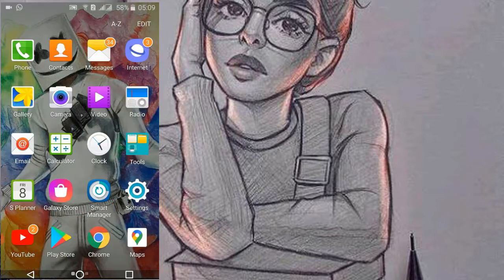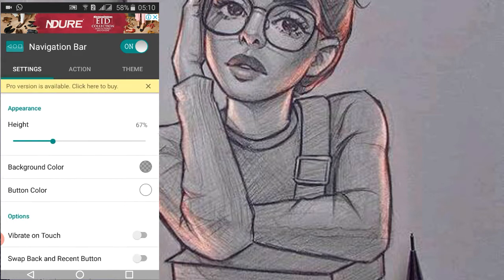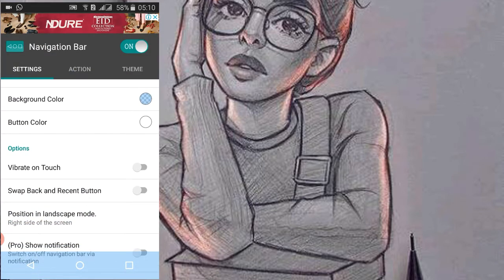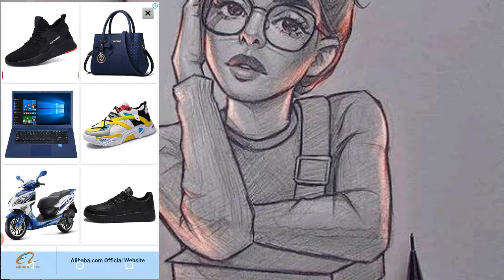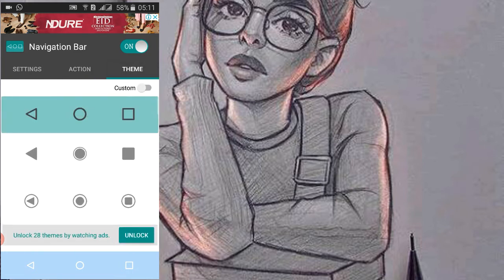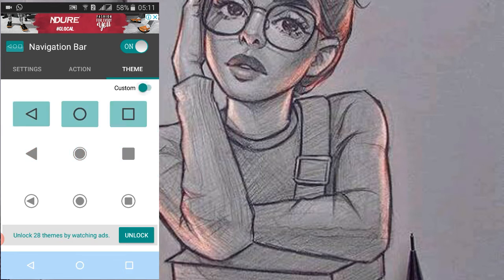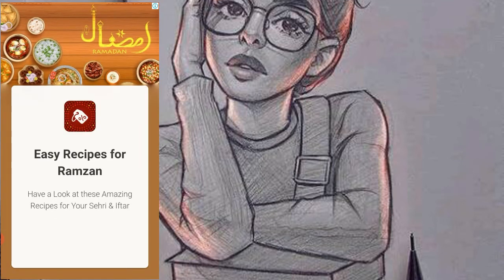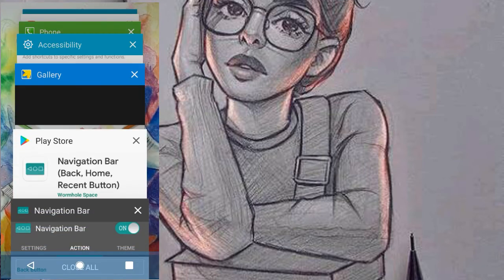Navigation bar back home recent button 2020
“Navigation Bar” application can replace a failed and broken button for those people who has
trouble using buttons or navigation bar panel is not working properly.
This app provides several features and colors to make awesome navigation bar.
It is easy to swipe up and down navigation bar as assistive touch.

Key Features:
- Auto hide navigation bar
- Easy to swipe up/down to show/hide navigation bar
- Functions: Home, Back, Recent
- Ability to change navigation bar with background and button color
- Ability to set navigation bar size with height
- Ability to Set vibrate on touch
- Options to lock navigation bar
- 15 Themes Available
- Long press action for back, home, recent buttons

Support command for long press action
- Lock screen (require Device Administrator activation, If you already activate Device Administrator and you want to uninstall this application, it need to deactivate Device Administrator first. There will be an uninstall menu in 'Help' section to help you easily uninstall this application.)
- Toggle Wi-Fi on/off
- Power menu
- Split screen
- Launch camera
- Open volume control
- Voice command
- Web search
- Toggle notification panel
- Toggle quick setting panel
- Launch dialer
- Launch web browser
- Launch settings
- Launch this application

Note: This app uses Accessibility Services for Home, Back and Recent func